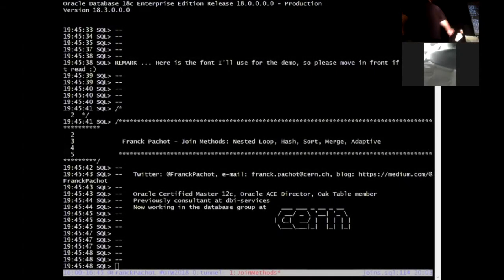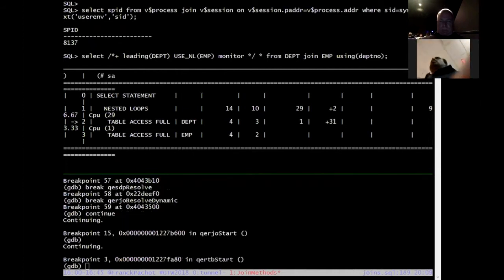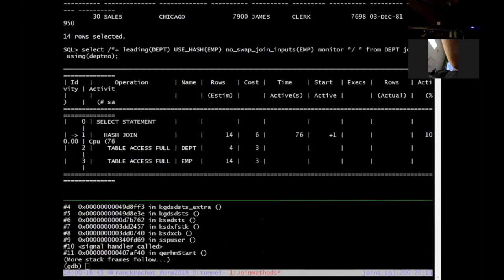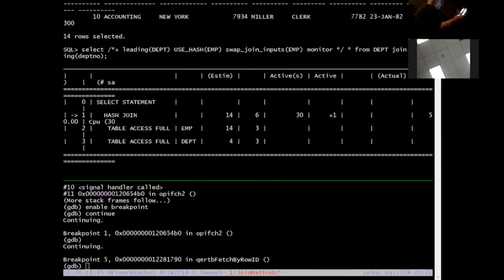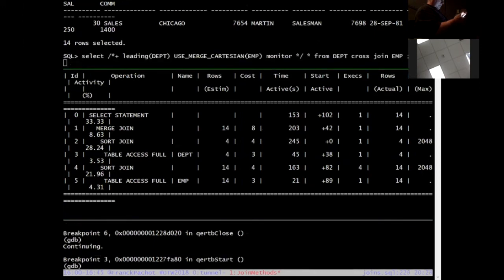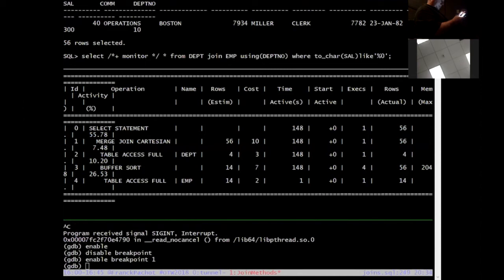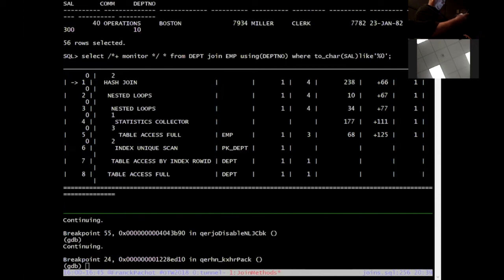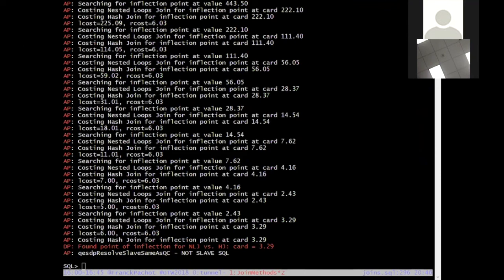Join Methods: NL, HASH, MERGE & Adaptive in Slow Motion - OTW2018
Franck Pachot presents this technical talk during the OTW 2018 unconference in San Francisco.  For more information about the OakTable, go ~Be Kind. Blog Often. Share Responsibly.~